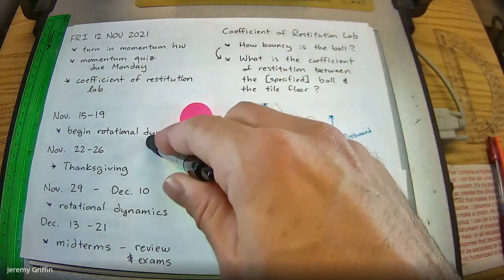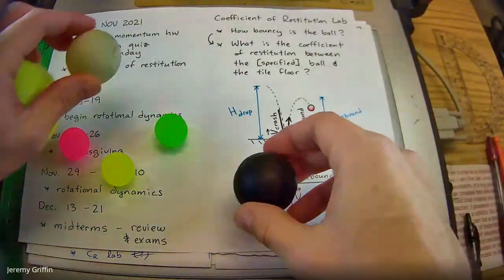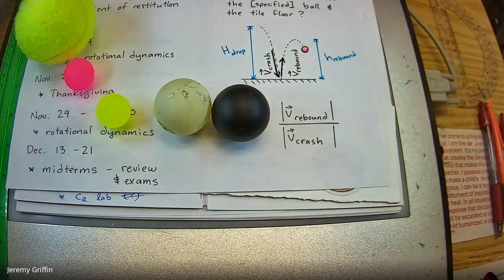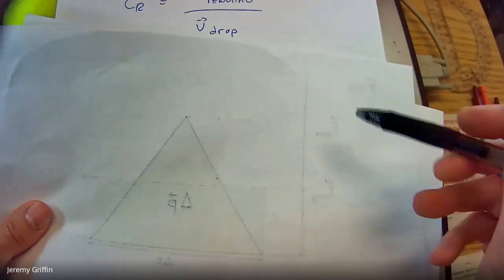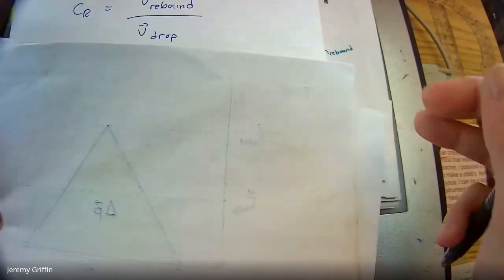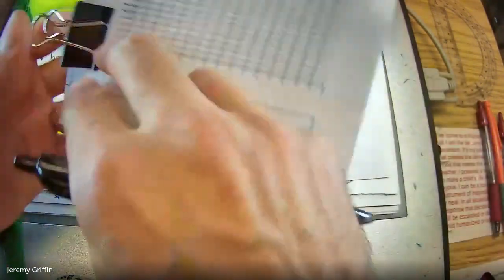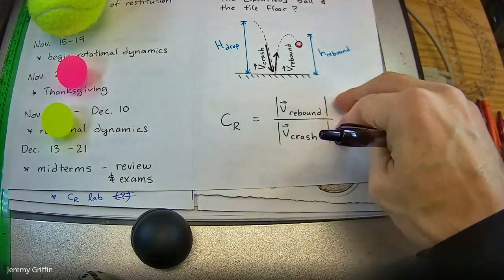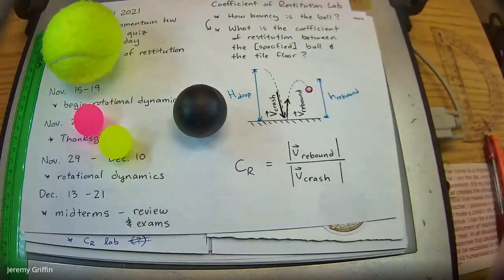2021 1112 Physics Honors Day 66